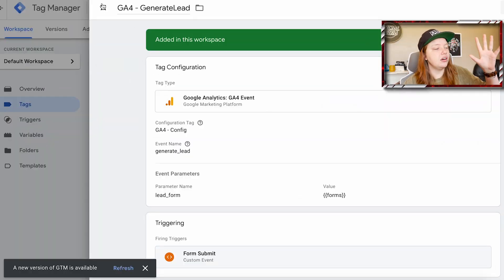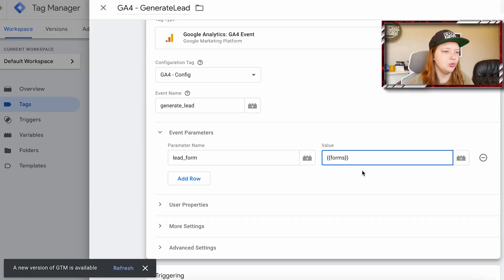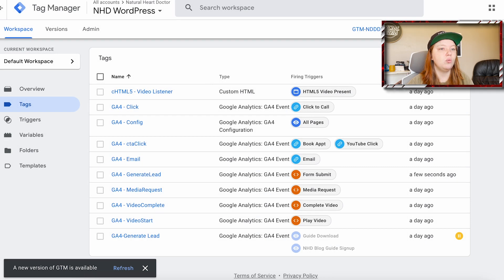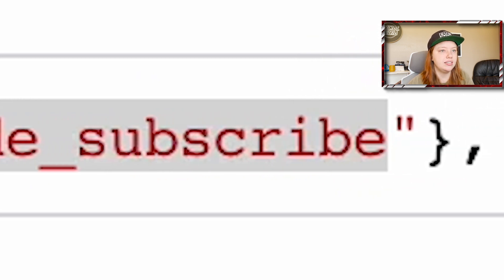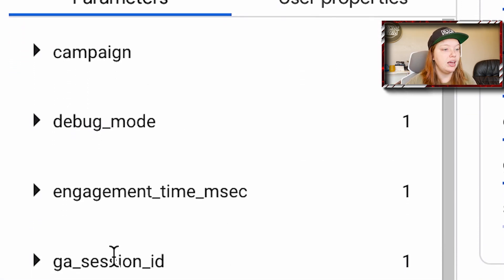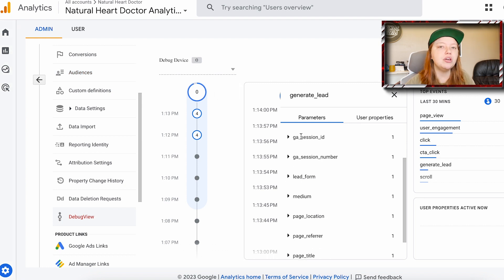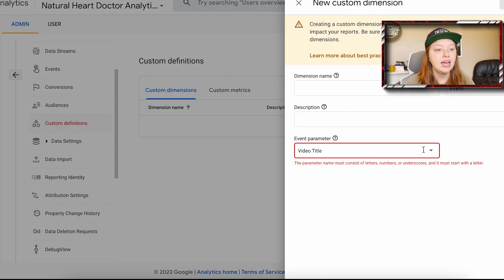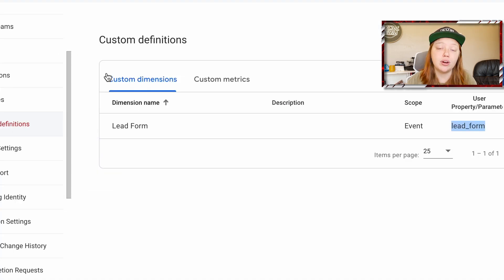How to Create Custom Dimensions (and Parameters) in Google Analytics 4 Using Google Tag Manager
The parameters you pass from Google Tag Manager show up in Google Analytics 4... But where do they live?

In this video, we go over how to pass parameters from GTM to GA4 as CUSTOM DIMENSIONS.

All parameters are collected, but they are only *retained* if they are registered as custom dimensions in Google Analytics 4.

0:00 - 0:27 Intro
0:28 - 1:25 How to pass custom dimensions from Tag Manager to GA4
1:26 - 1:58 How to test custom dimensions in Tag Manager
1:59 - 2:53 How to test custom dimensions in GA4
2:54 - 3:46 How to create custom dimensions in Google Analytics 4
3:47 - 4:09 How to see GTM parameters in GA4
4:10 - 4:14 Outro

Want to show a little support? Or signup for an analytics consultation.

Let’s connect! Find me on the interwebz..